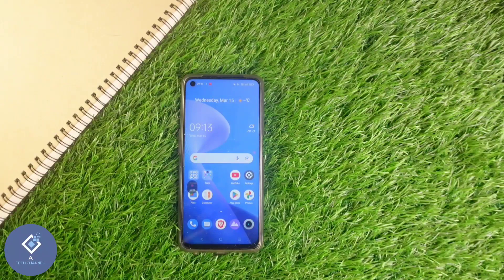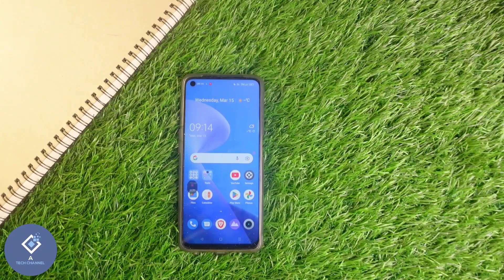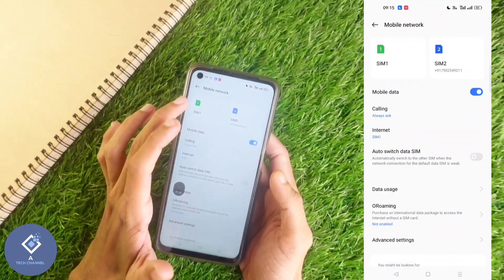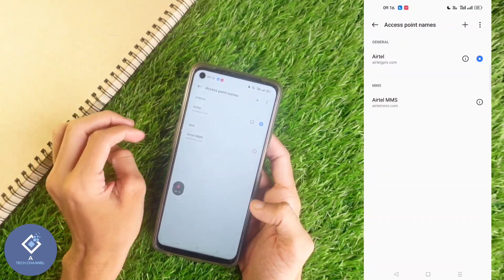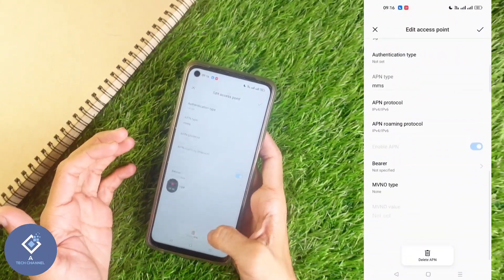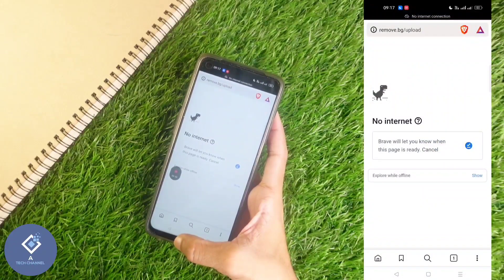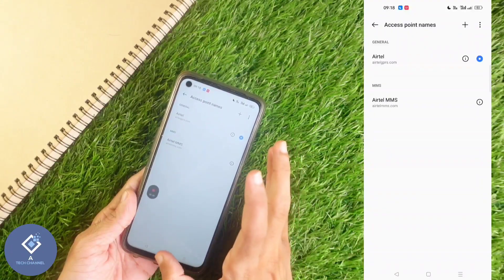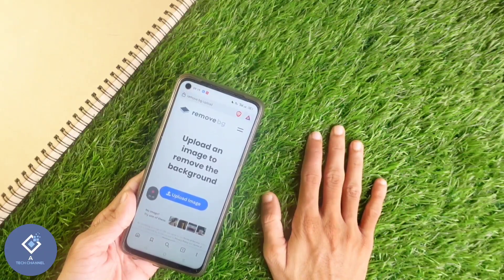How To Lock Or Block Internet Access In Smart Phone | Mobile Date On But No Internet | English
in this video we will be telling about how to block or lock mobile data in any android smart phone without using any third party applications. we will be using official android settings for this. if internet data is turned on also you cannot access internet. we will be deleting internet access point name. lets check about how to lock or block mobile data internet in any phone without using any third party apps in english